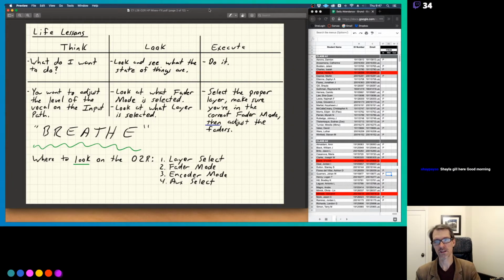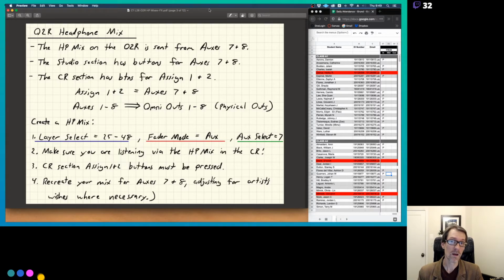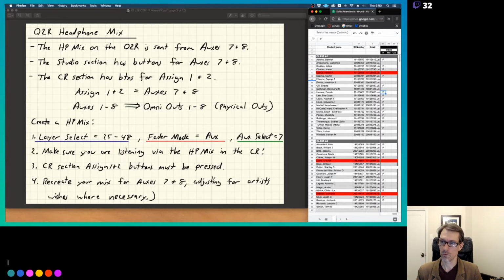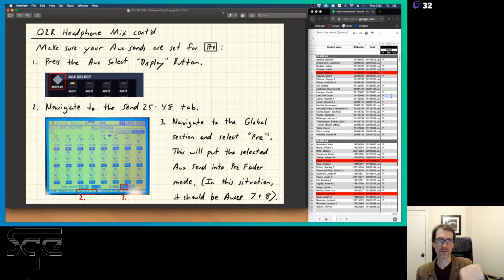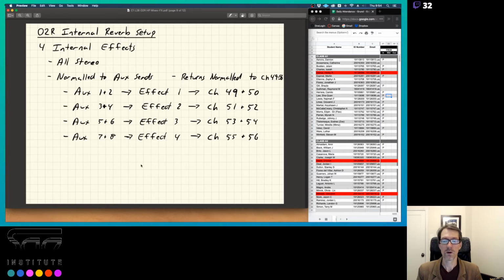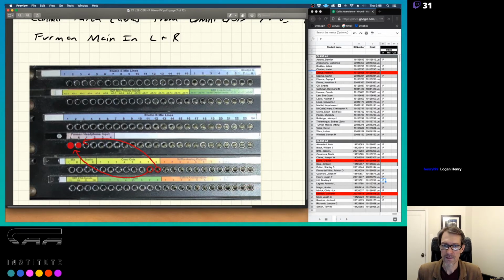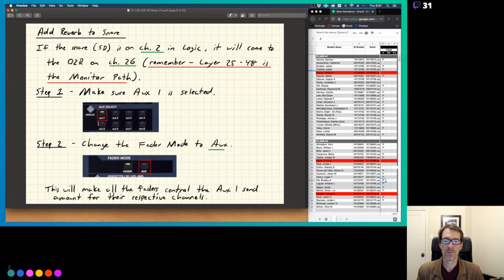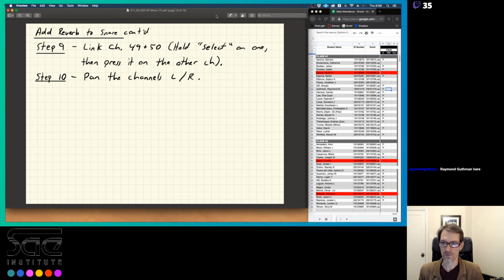Yamaha 02R Effects Sends and Headphone Mixing 07-09-2020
This lesson covers Headphone mixes and effects sends on the Yamaha 02R Digital Console.

Originally broadcast live on Twitch on July 9, 2020 as part of an online course adapted from the SAE Institute classroom during the coronavirus pandemic.